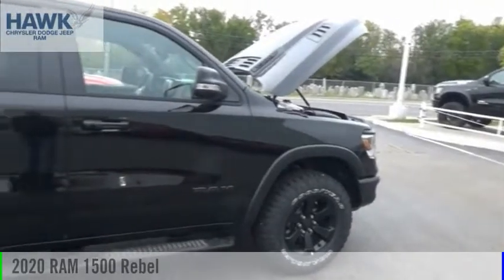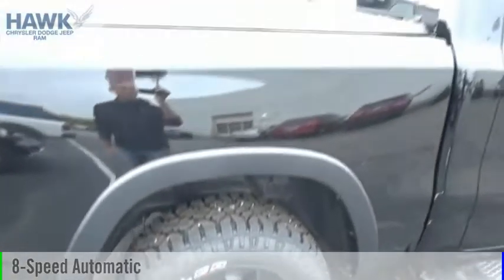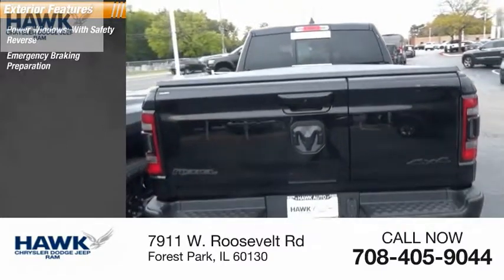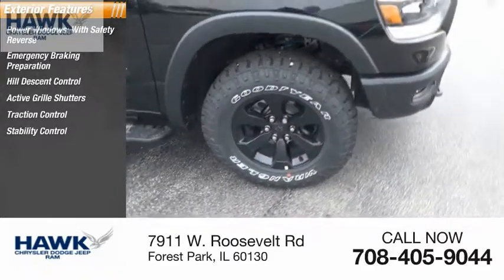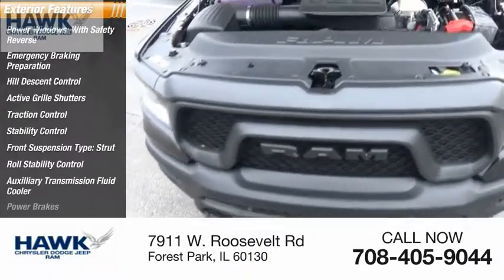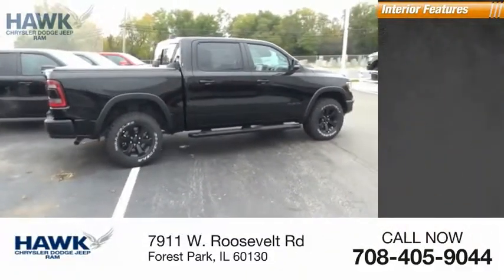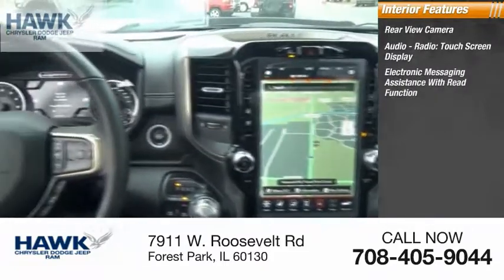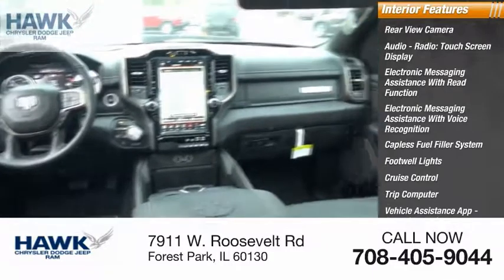2020 RAM 1500 Forest Park IL 200267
2020 RAM 1500 Rebel

7911 W. Roosevelt Rd

bVehicle Details/bbrbEquipment/bbrWhen you encounter slick or muddy roads, you can engage the four wheel drive on this unit and drive with confidence. Anti-lock brakes will help you stop in an emergency. The gas and brake pedals adjust allowing you to fine-tune them for personal fit and comfort. This unit has air conditioning that feels like a walk-in refrigerator. The 1500 has an automatic transmission. See whats behind you with the back up camera on this vehicle. This 1/2 ton pickup has an elegant black exterior finish. This unit features cruise control for long trips. The Electronic Stability Control will keep you on your intended path. The vehicle has a 3.6 liter V6 Cylinder Engine high output engine. The vehicle features a hands-free Bluetooth phone system. Keep your hands warm all winter with a heated steering wheel in this 2020 Ram 1500 . The 1500 comes equipped with a gas/electric hybrid drive system. With the keyless entry system on it you can pop the trunk without dropping your bags from the store. With the adjustable lumbar support in this model your back will love you. The installed navigation system will keep you on the right path. An off-road package is installed on this unit so you are ready for your four-wheeling best. This 1/2 ton pickup has convenient power windows. Never get into a cold vehicle again with the remote start feature on the 1500. The satellite radio system in this Ram 1500 gives you access to hundreds of nation-wide radio stations with a clear digital signal.  This unit is built for driving comfort with a telescoping wheel. This 2020 Ram 1500 features tinted windows. You will have no problem towing your boat or trailer to your next outing with the 1500.  This Ram 1500 comes standard with a state of the art traction control system. This 2020 Ram 1500 has a trip computer for clocking your road adventures. It is equipped with the latest generation of XM/Sirius Radio.brbrbPackages/bbrSAFETY/CONVENIENCE GROUP: Adaptiv